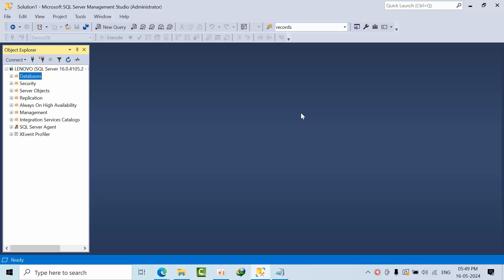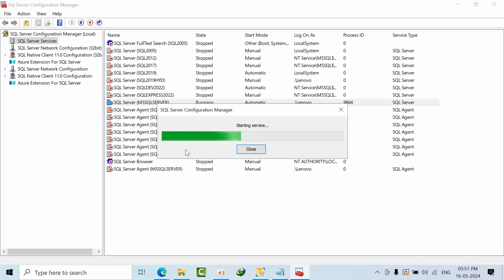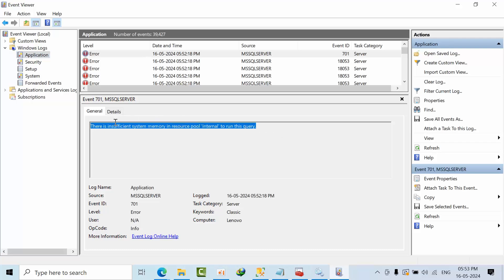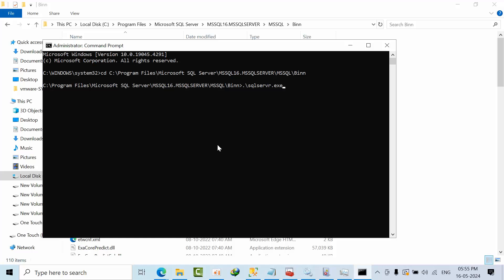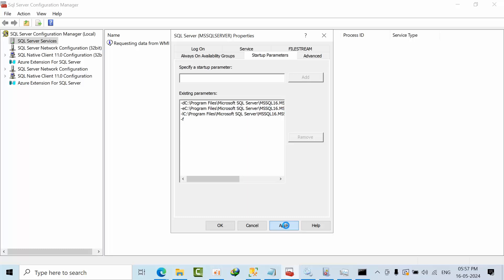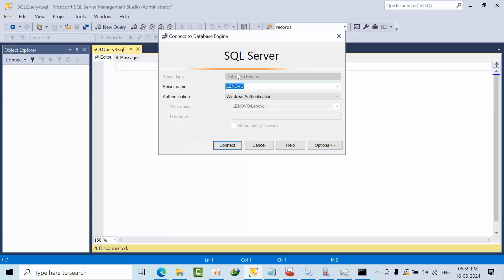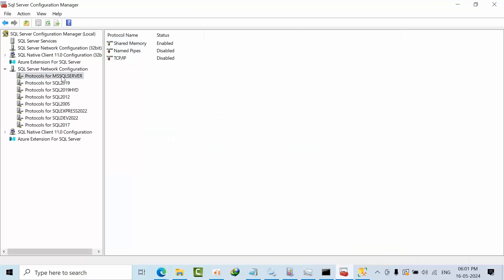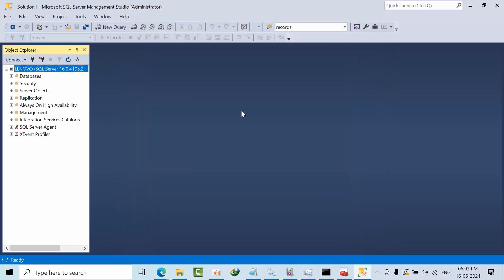Fix There is insufficient system memory in resource pool 'internal' to run this query